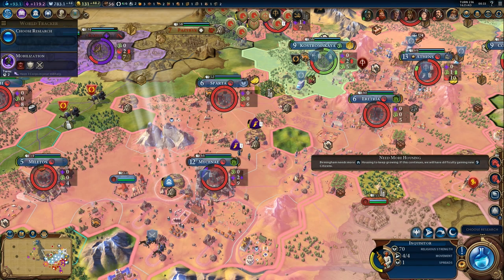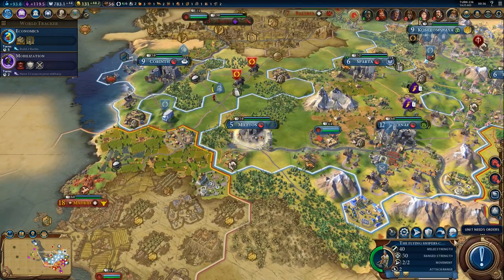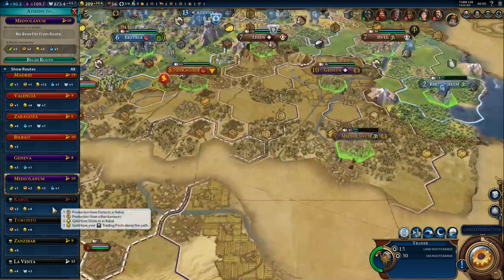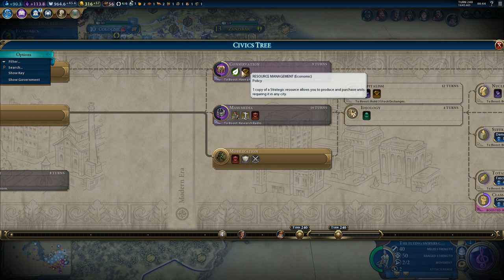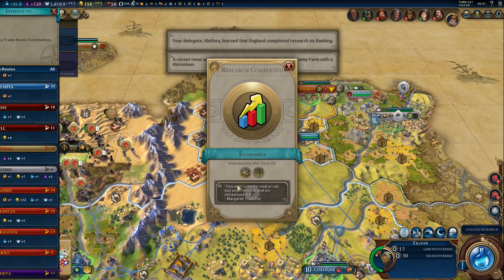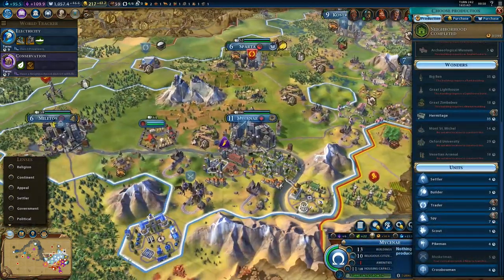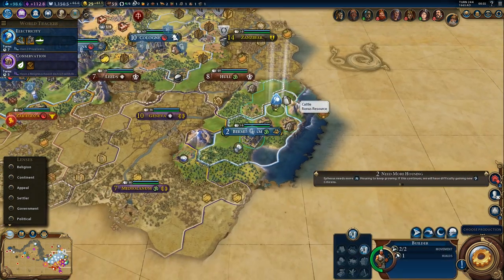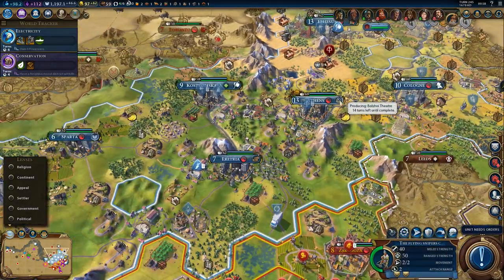Civilization 6 - Let's Play Greece (Pericles) - Ep. 16 [Civ 6 Gameplay]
Welcome to Civilization 6 Gameplay! I'm playing the Civ 6 Preview as Pericles of Greece, on a large continents map, against 9 other AI controlled civilizations! Sid Meier's Civilization VI is coming out on 21st October 2016!